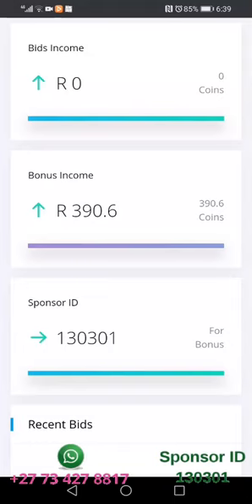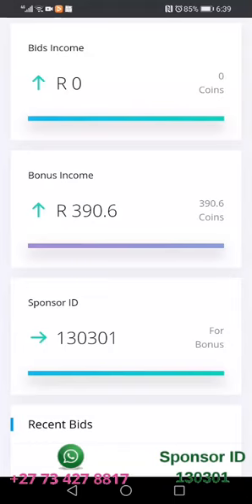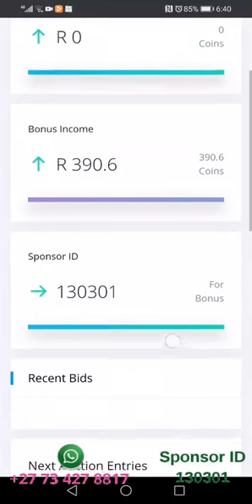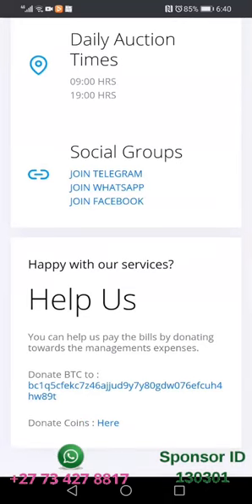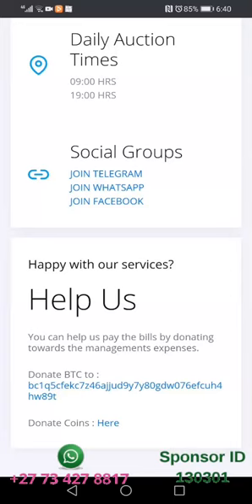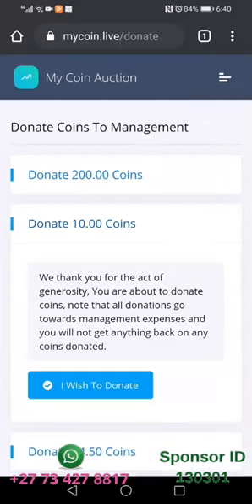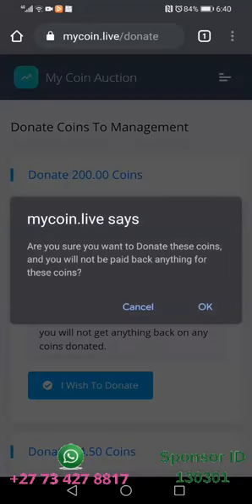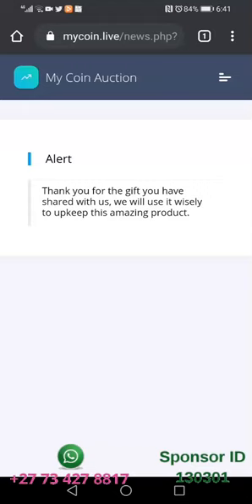My Coin Auction - How to donate to My Coin Auction Rands - My Coin Live mycoin.live